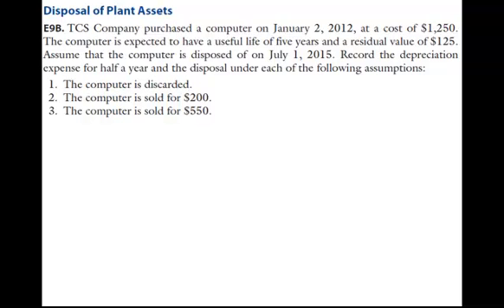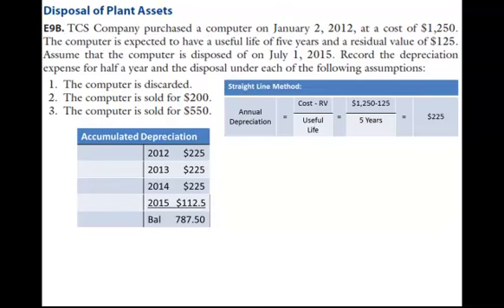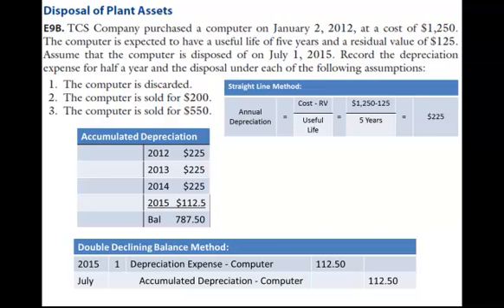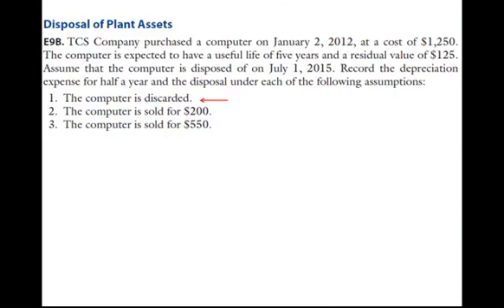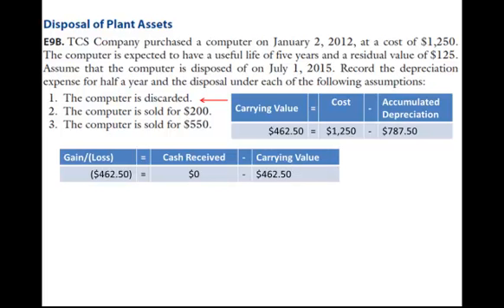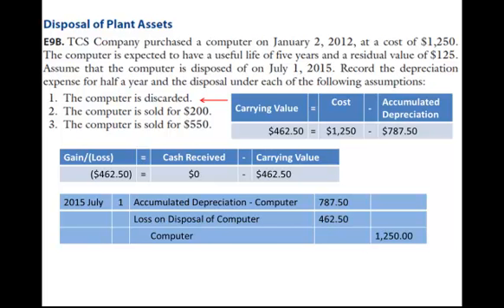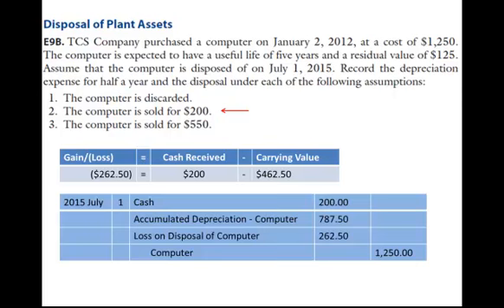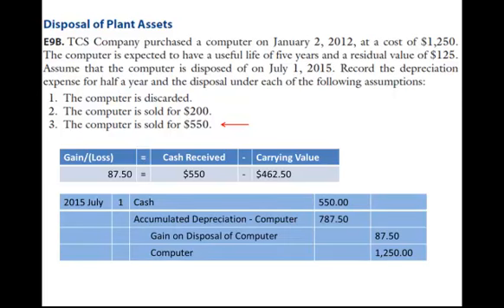Ch. 10 E9B